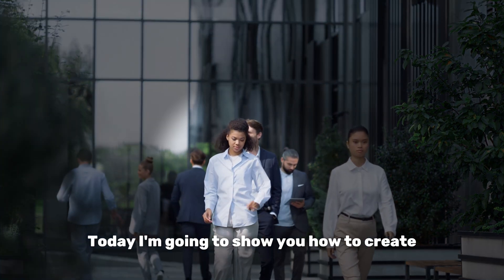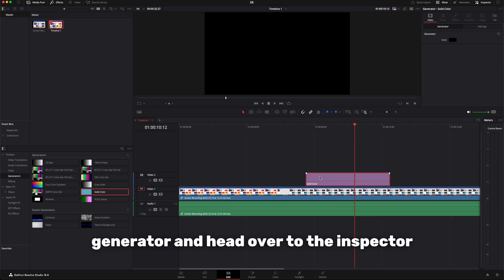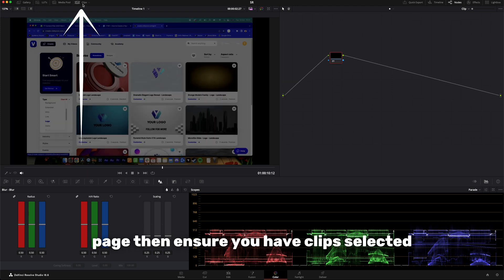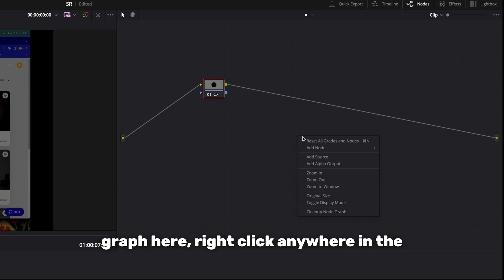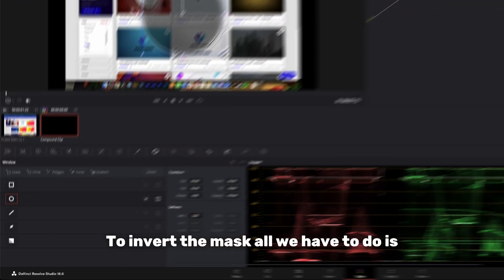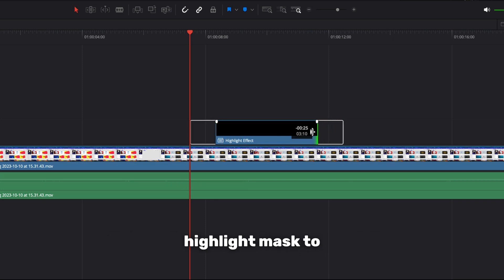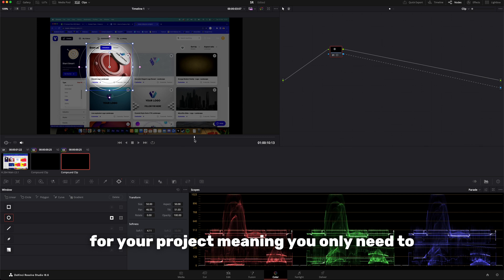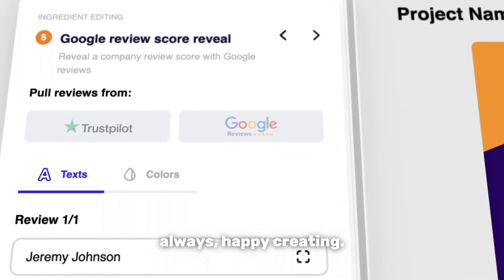Easy Highlight Effect in DaVinci Resolve 2024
Master the art of creating a highlighted area effect in your video projects with DaVinci Resolve! In this concise tutorial, we guide you through each step to transform a simple screen recording into an engaging, instructive video. Perfect for tutorials and guides, this technique enhances viewer engagement by directing attention to key areas of your footage. From setting up your project to fine-tuning the highlight mask, this video is a must-watch for anyone looking to elevate their video editing skills. Let's dive in and make your content stand out!

🕒 Timestamps:

[0:00] Introduction to Highlighted Area Effects
[0:08] Importing Your Footage
[0:20] Adding a Solid Color Generator
[0:50] Creating an Inverted Alpha Clip
[1:59] Fine-Tuning the Highlight Effect
[3:13] Finalizing the Highlight Effect in Timeline

🧠 What You'll Learn:

Step-by-step walkthrough for creating a highlighted area effect.
Techniques for using alpha channels and masks in DaVinci Resolve.
Tips for perfectly positioning and resizing your highlight.
Simplifying complex editing techniques for effective learning.